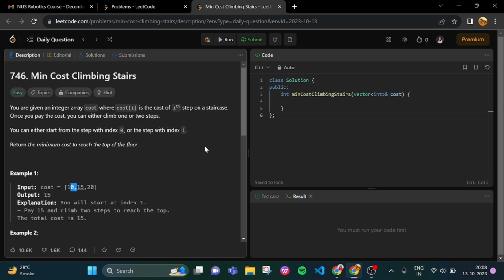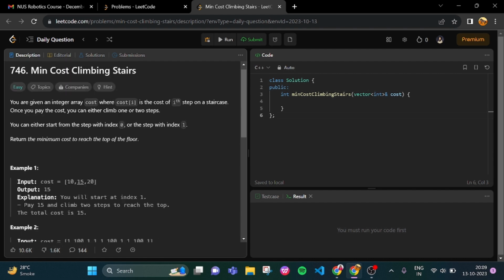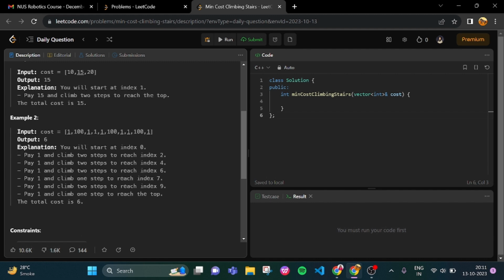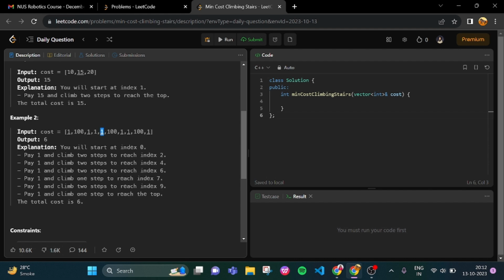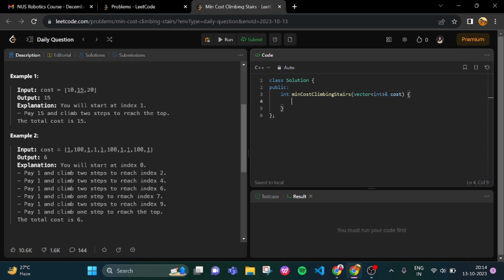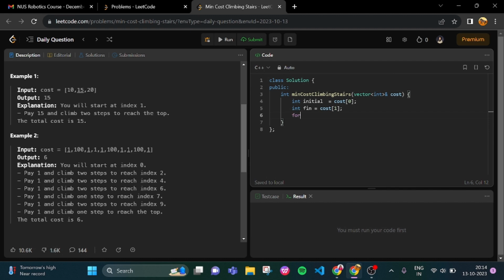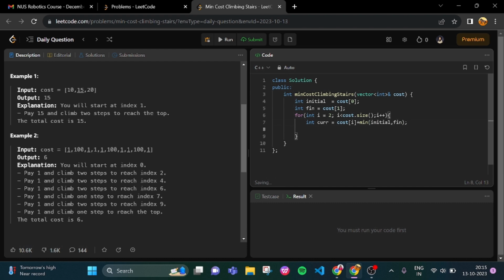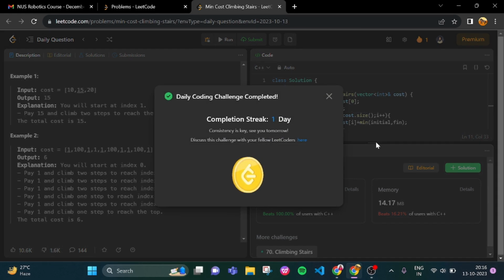How to find the Min Cost Climbing Stairs | Leetcode | C++